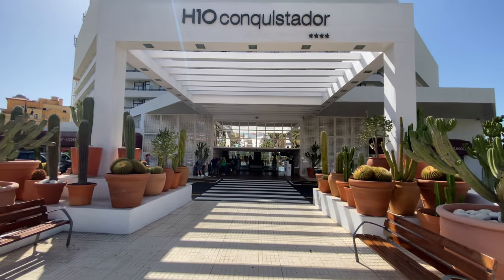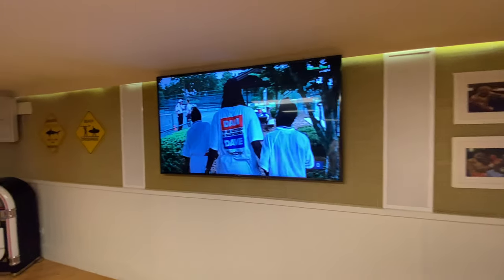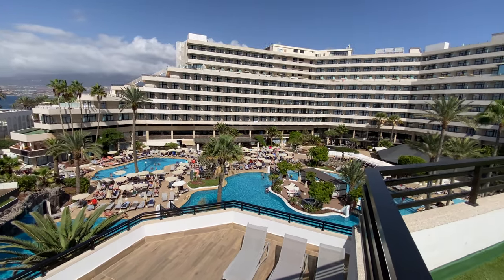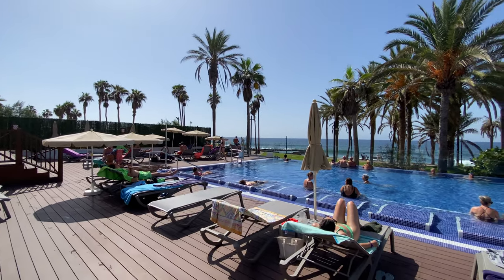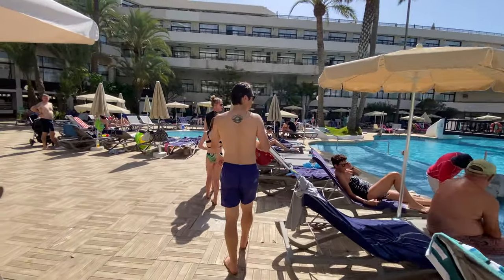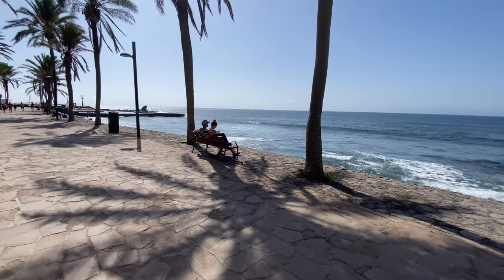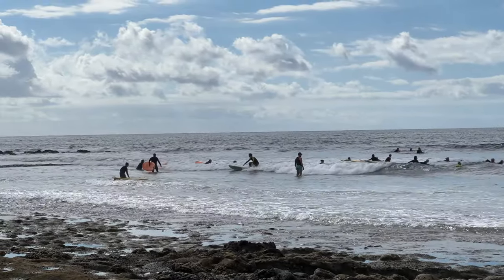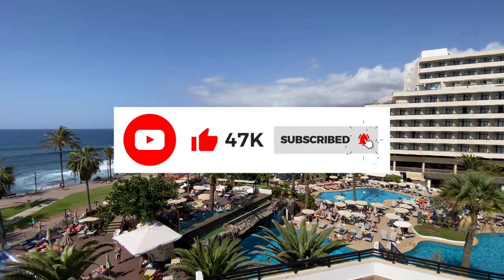Hotel H10 Conquistador Tenerife Hotel Tour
Welcome to the H10 Conquistador in Tenerife! 🏖️ Join me, Jessie, on a captivating tour of this luxurious resort. From its grandeur-filled lobby boasting live music to its unique game room designed for relaxation and fun, every corner of this hotel promises delight. Revel in the outdoor wonders with pools surrounded by palm trees, including a serene infinity pool and a child-friendly one. My special discovery? A secret rooftop jacuzzi with panoramic views of the resort and the ocean!

Beyond the hotel's confines, explore the Koala Bay Metrópolis shopping center, a haven for relaxation and shopping. Don't miss out on the Metropolis Café, a hotspot for surf enthusiasts and the perfect place to catch a spectacular sunset. And for beach lovers, I've got you covered! While las Américas beach might not be swimmer-friendly, just a short walk away is Playa del Camisón, a pristine beach ideal for families.

Join me on this unforgettable escapade through the H10 Conquistador and its surroundings. ✈️ Until next time, keep exploring!

00:00 Intro
00:09 Lobby
01:15 Secret Place
01:34 Pool Area
02:59 Way to the Beach
03:43 El Camison Beach
04:30 End